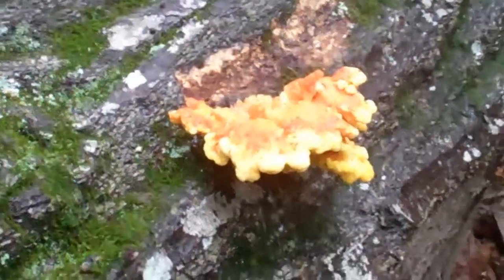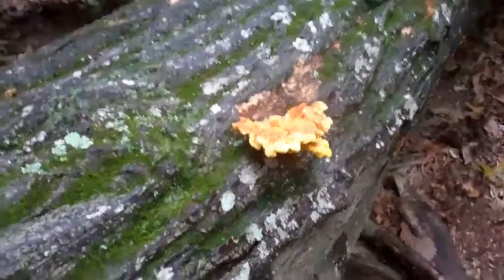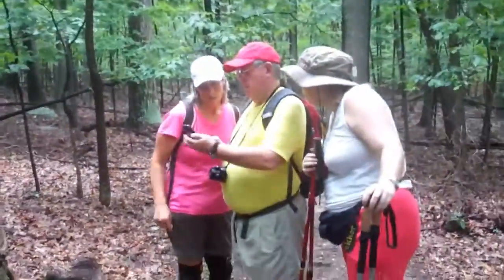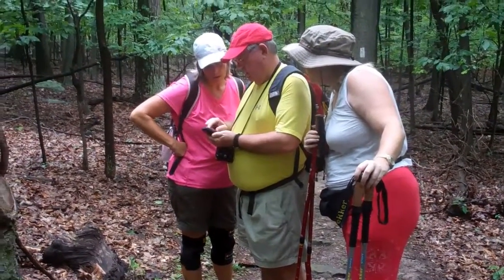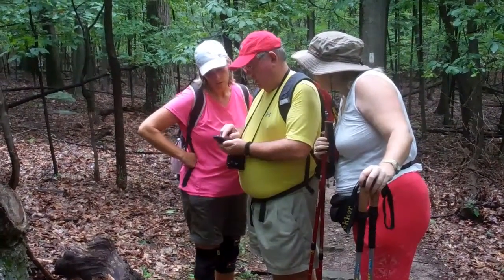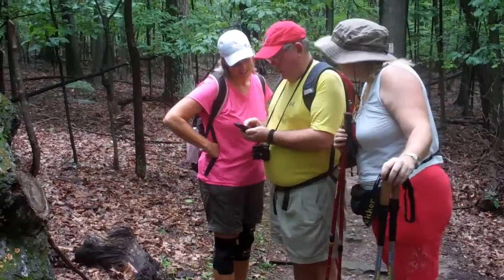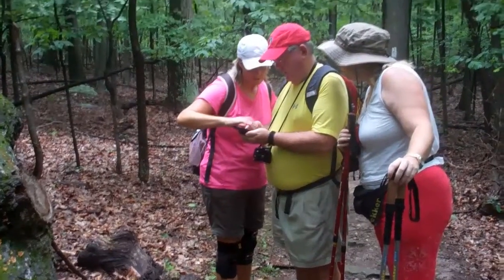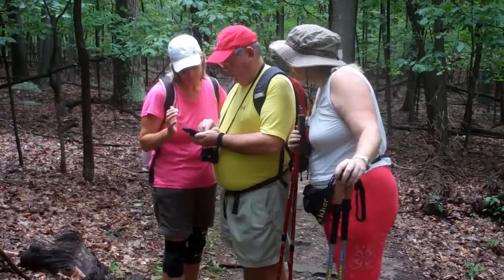Appalachian Trail, Day Hike West Virginia, 5-2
Recorded September 5, 2011.  Walk from Blackburn Trail Center to Rt 9 in West Virginia  (WV-VA Section 2)